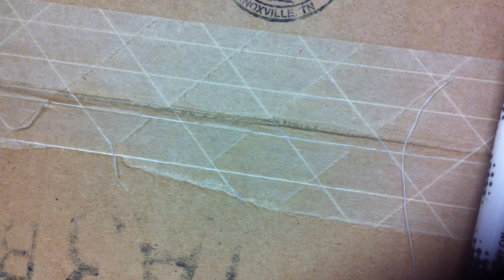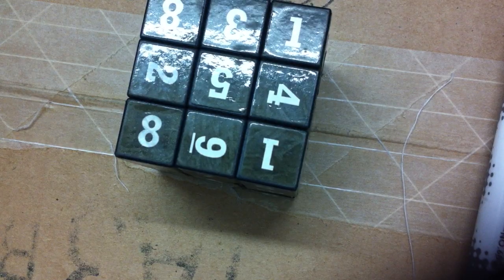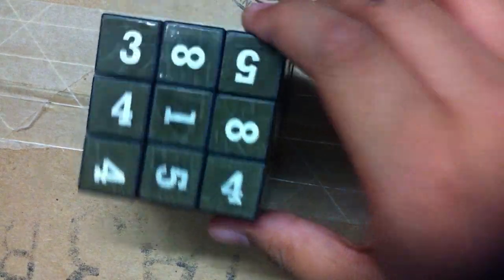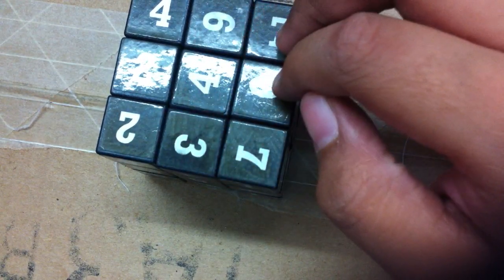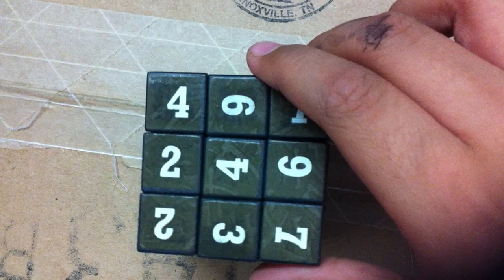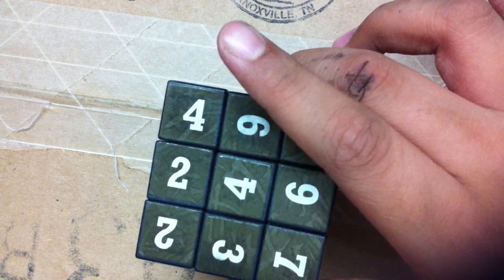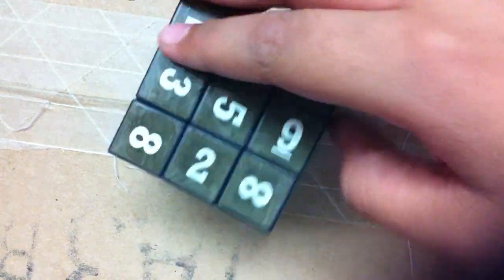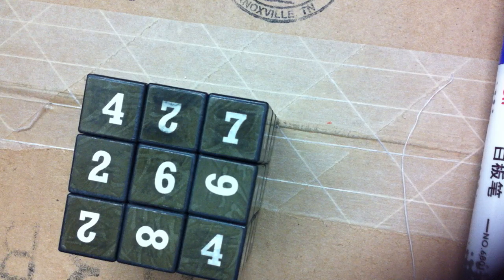unusual things : part 1 (sudoko rubiks cube )